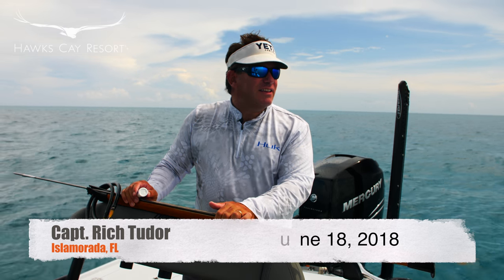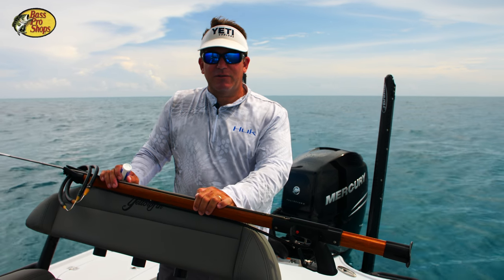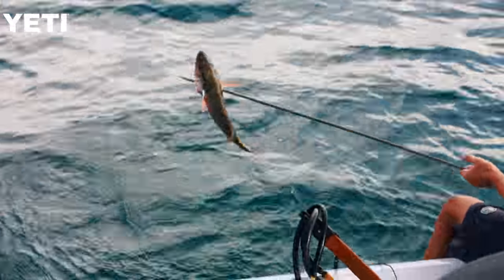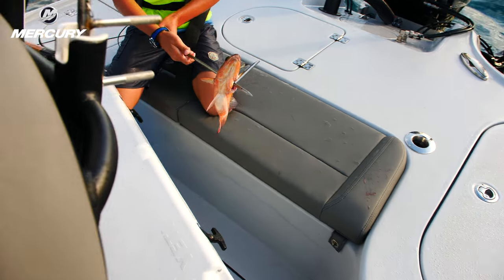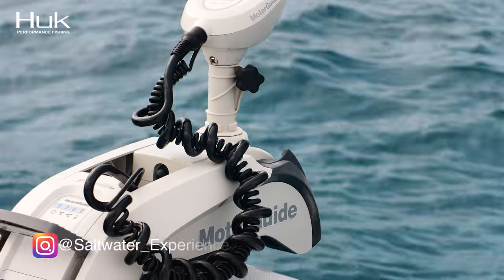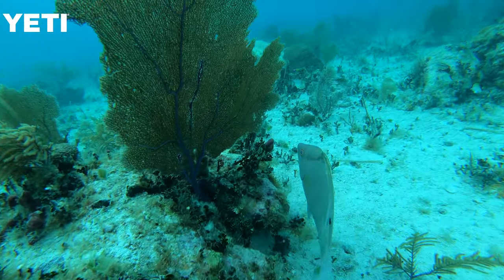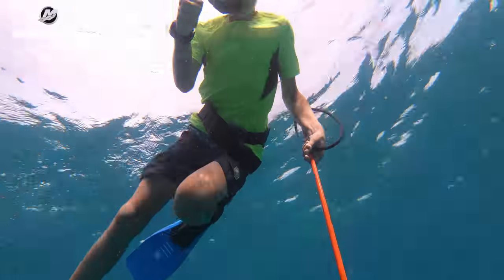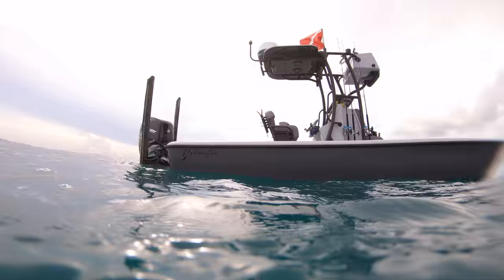Saltwater Experience Weekly Ep. 16 - Spearfishing Lion Fish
June 18, 2018 -  Islamorada, Florida Keys

Captain Rich Tudor takes his son out to the patch reefs off Islamorada to do some spearfishing. He shot multiple Lion Fish which are a nuisance to the reefs and the ecosystem, and also some Mangrove Snappers.